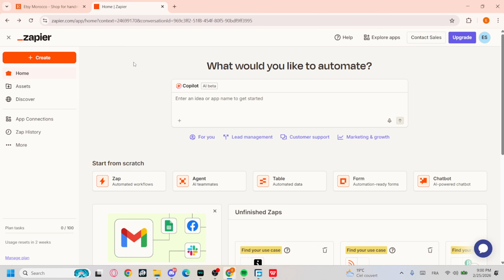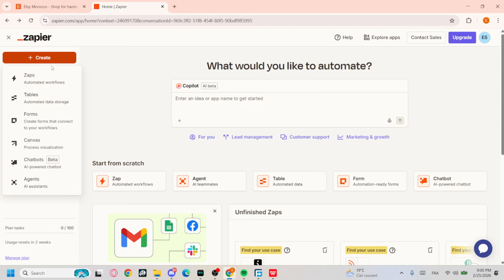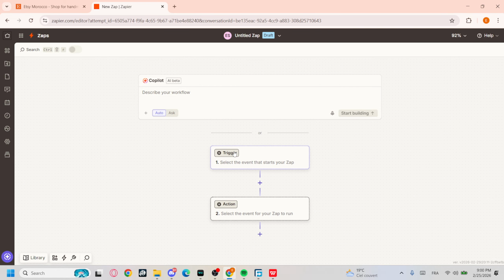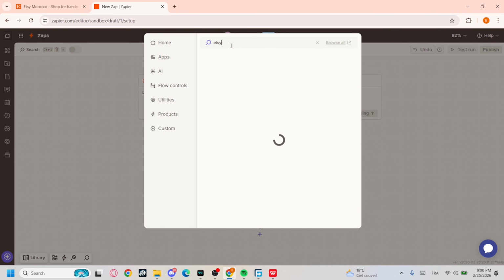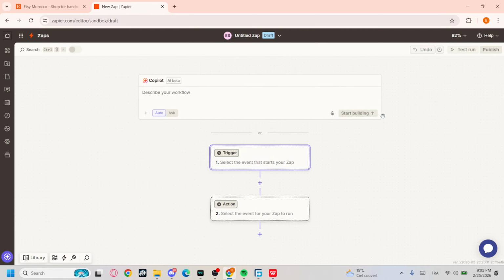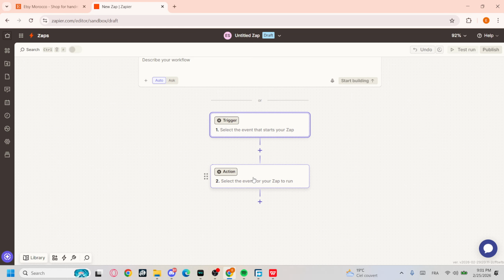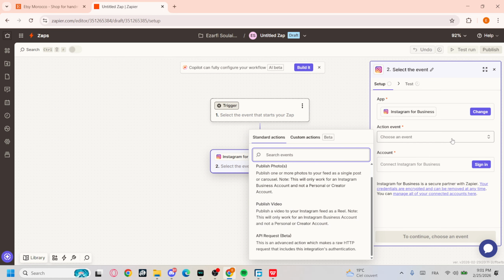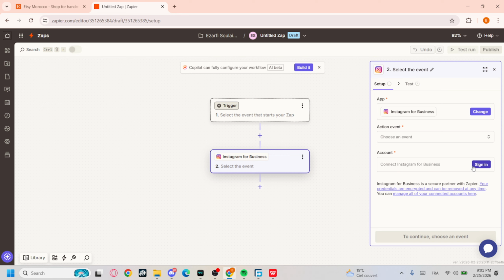How To Connect Etsy To Instagram ! Tutorial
Today we talk about Connect Etsy To Instagram,connect etsy to instagram,etsy seller tips,instagram product tagging,etsy instagram shopping,etsy instagram